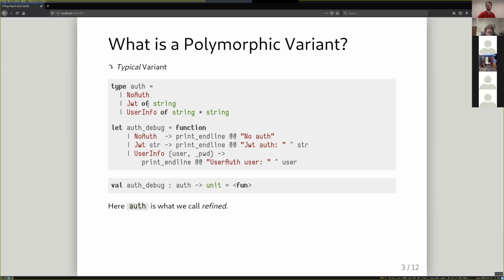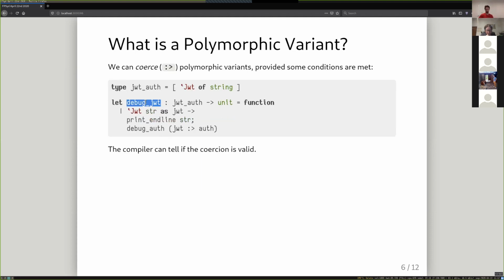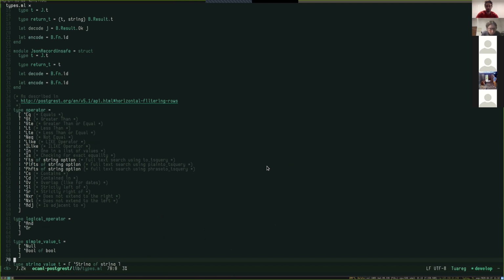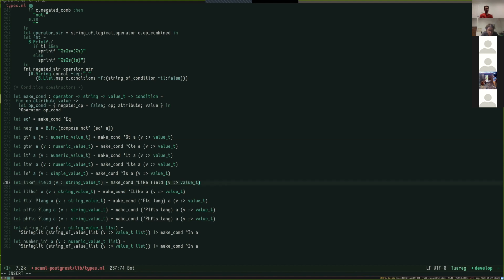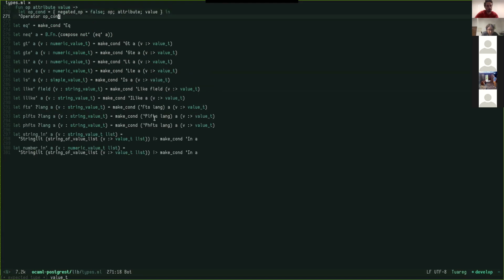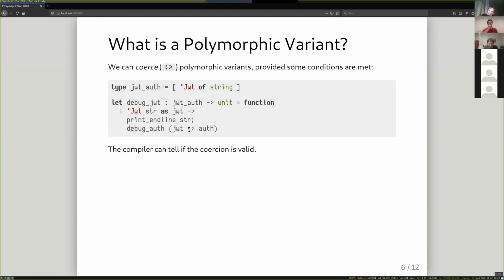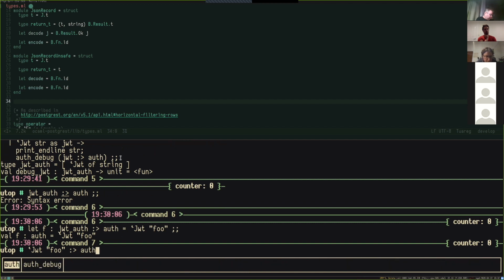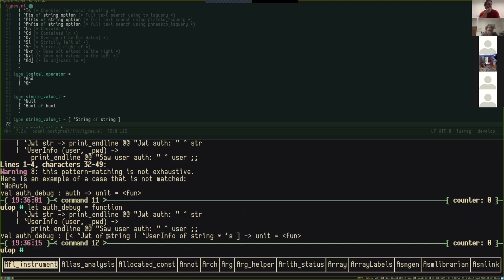Polymorphic Variants - Carlos D'Agostino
A tiny PostgREST OCaml library leveraging Polymorphic Variants
Carlos D'Agostino